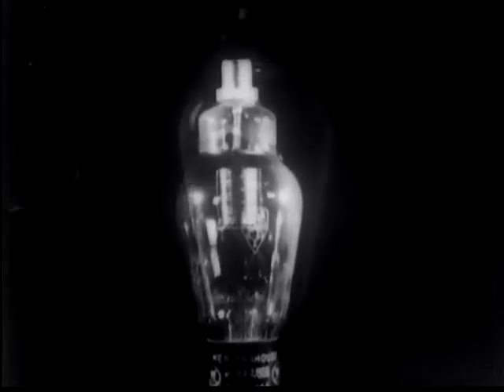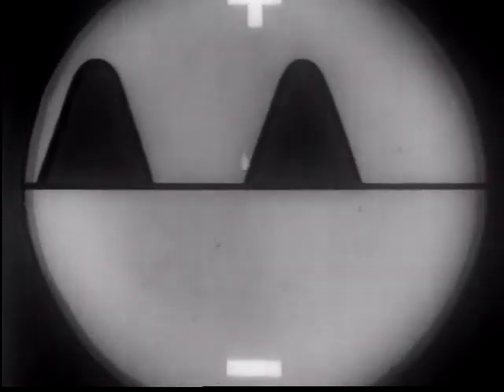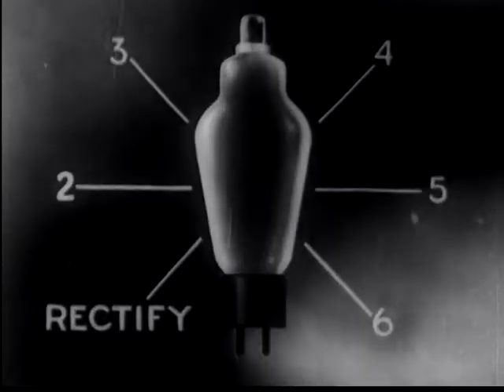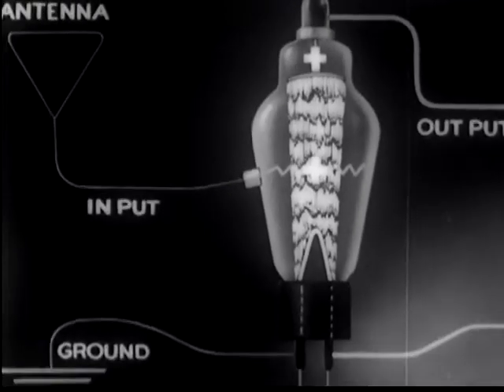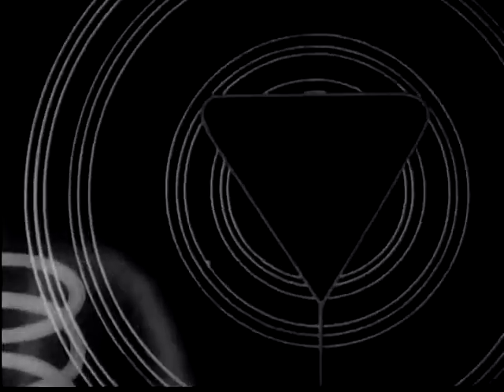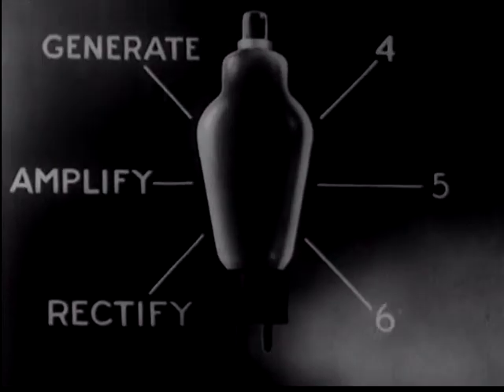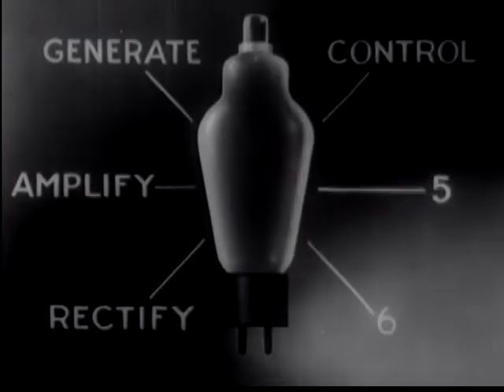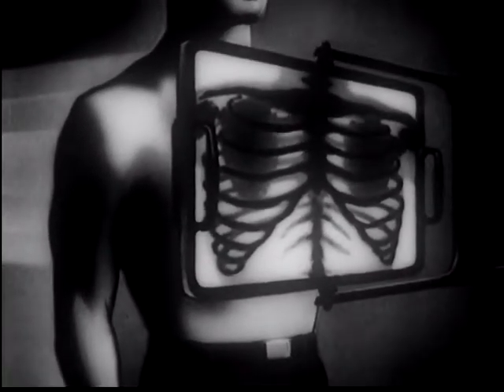Electronics at Work 1943